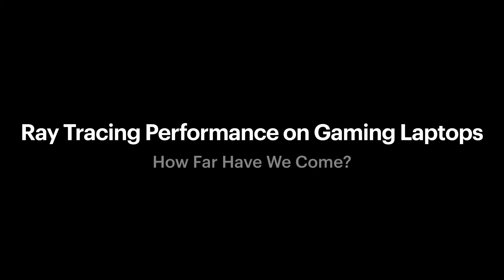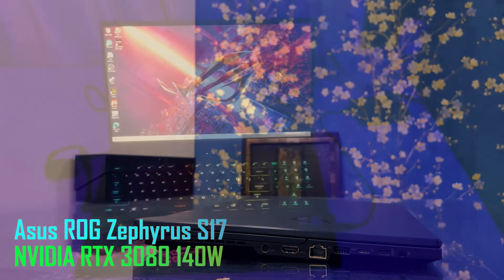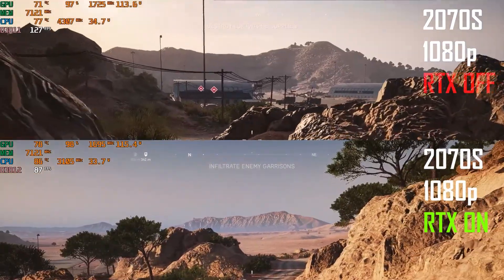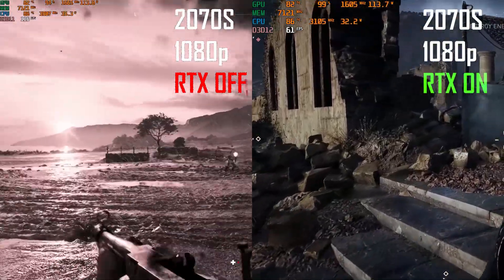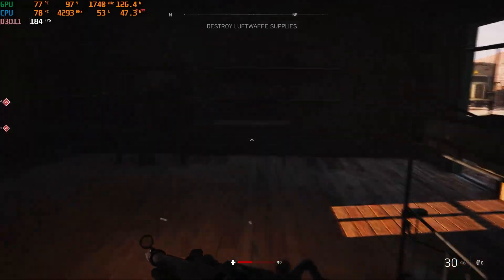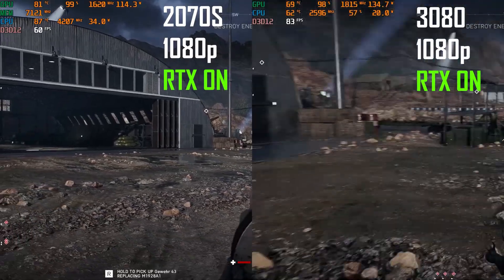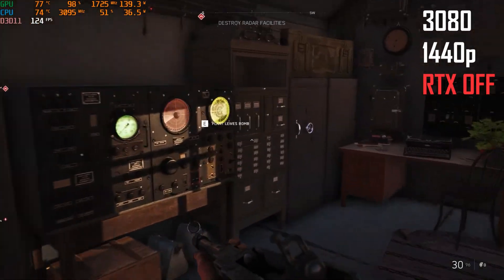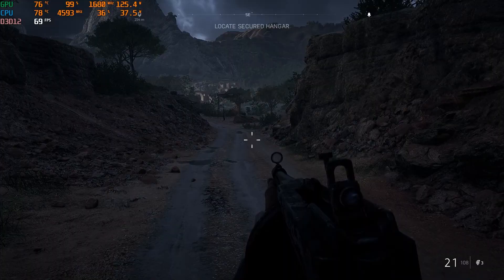NVIDIA RTX 3080 Laptop GPU Tested in Ray Tracing! How much better than last gen?